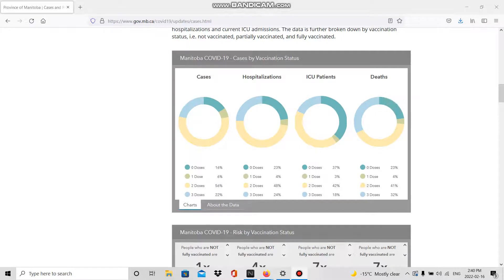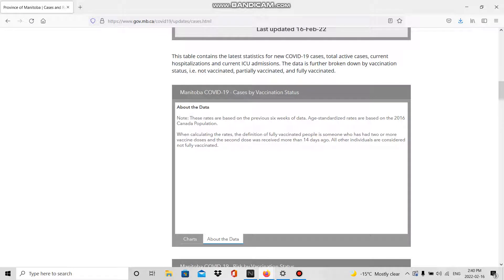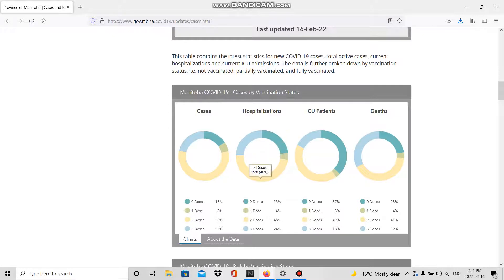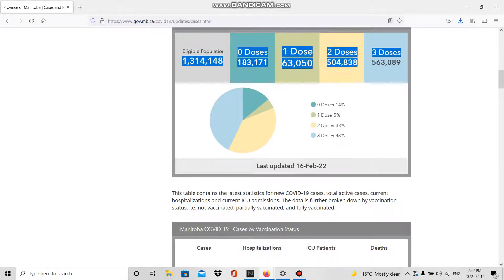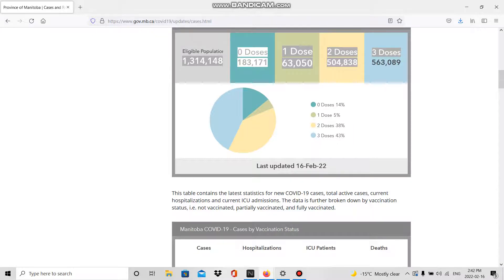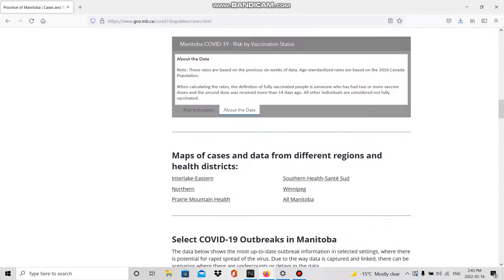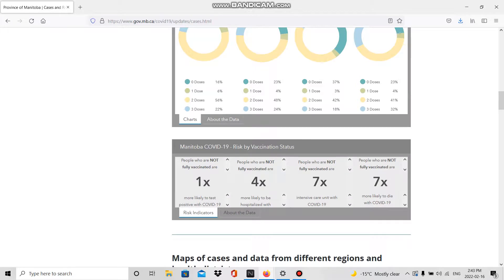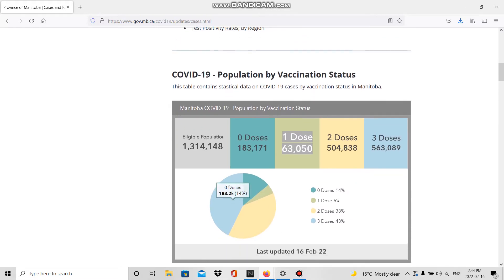Manitoba COVID data update February 16 2022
Just looking over the data and maintaining a weekly video so that I can reference in the future.